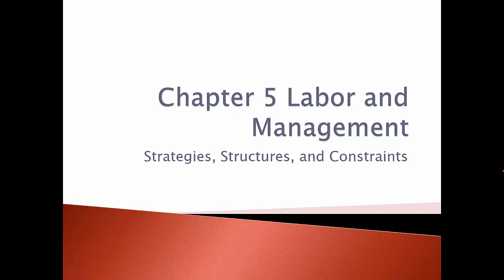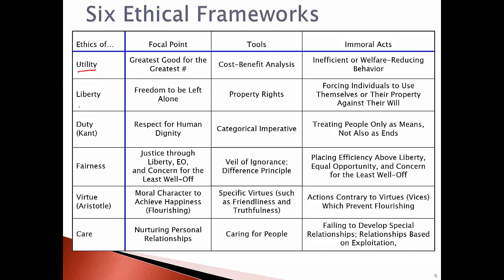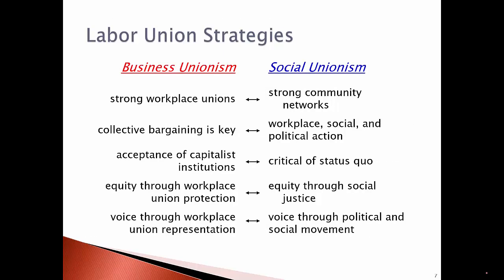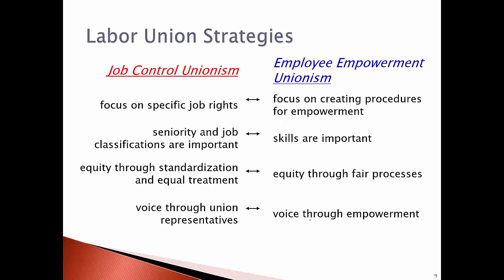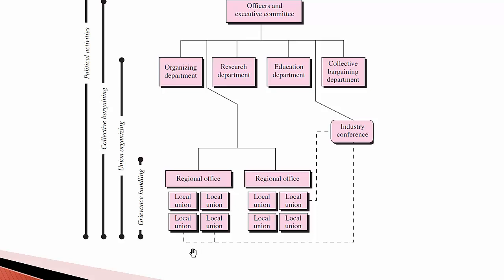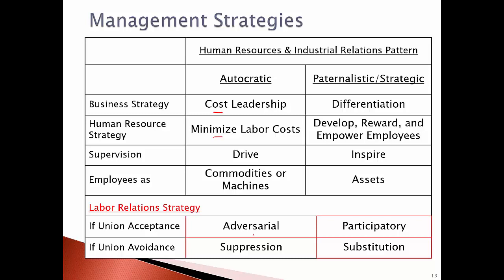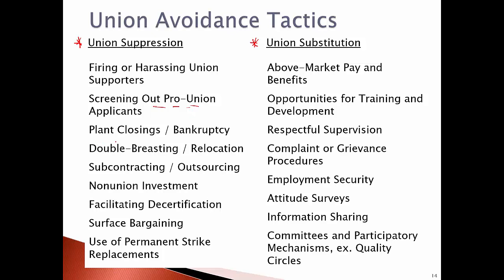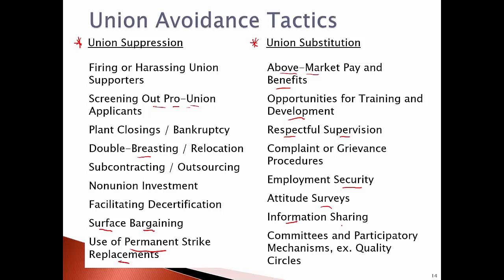Chapter 5 "Union and Management Strategies"